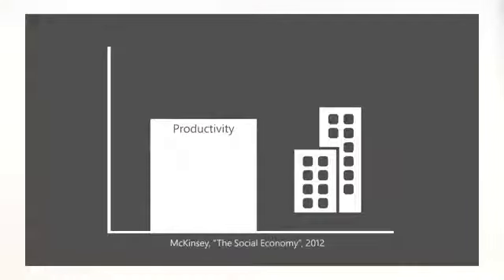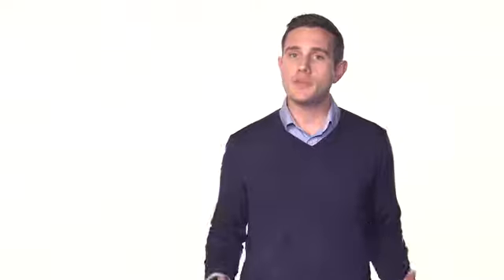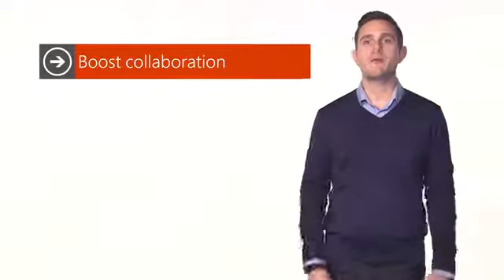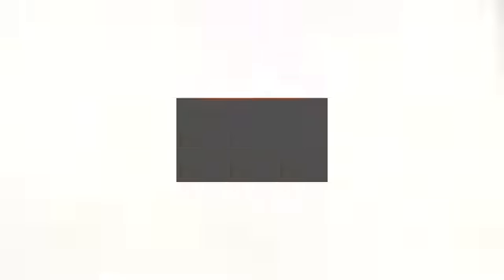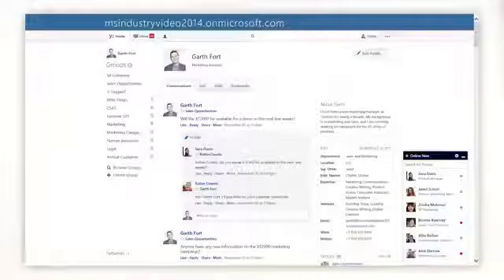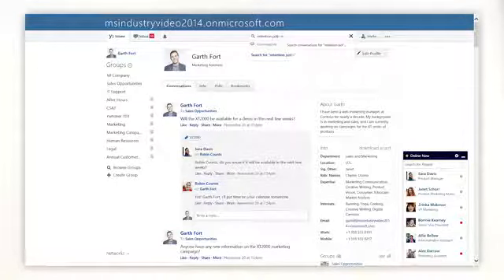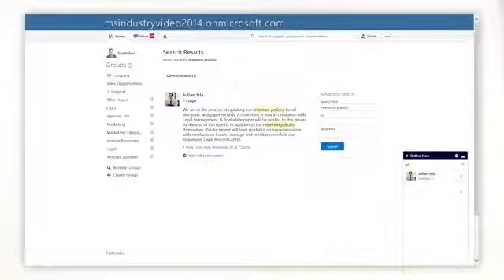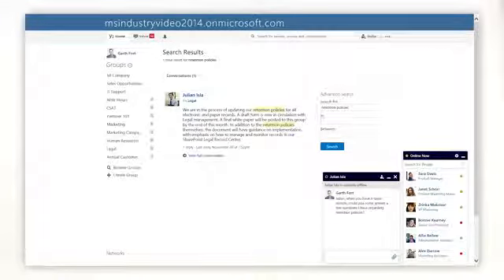Office 365 delivers social networking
Another a bit of magic from Office 365.